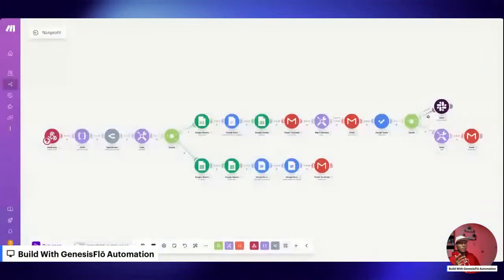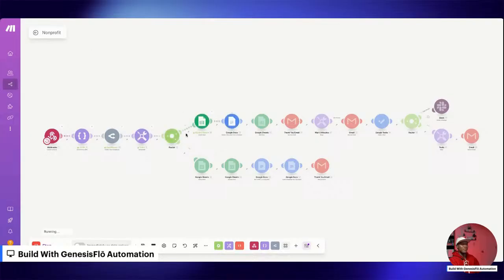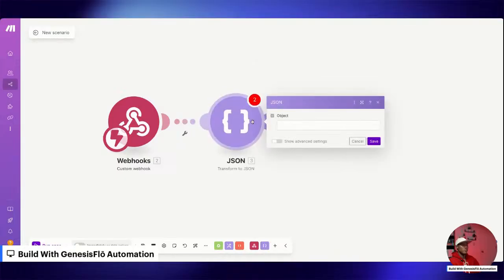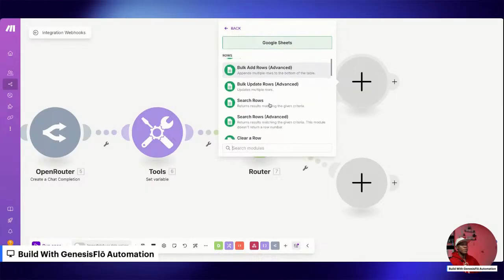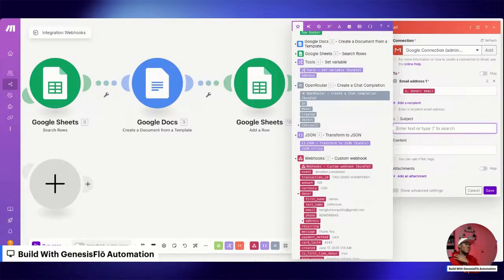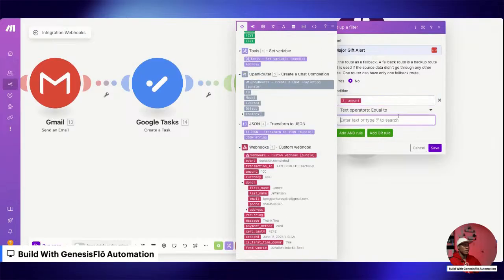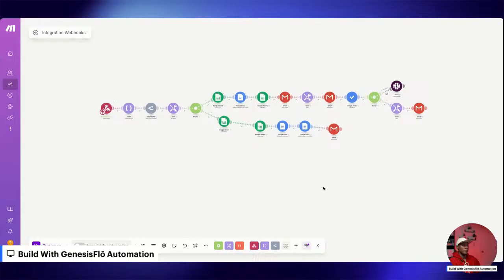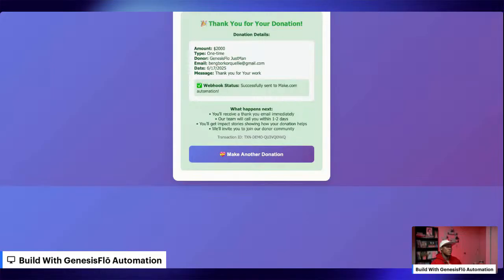Smart Donor Stewardship Automation for Nonprofits (New + Returning Donors)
This Make.com automation intelligently manages new and returning donors by capturing donation data via webhook, formatting addresses using OpenRouter AI, segmenting donors based on giving history, and creating a personalized stewardship journey. The system logs donors into Google Sheets, generates dynamic donor profiles in Google Docs, and automates timely thank-you emails, welcome sequences, task assignments, and follow-up impact storytelling — all customized based on donor type and gift size.

It also includes routing logic for major donors (≥$1,000) to trigger Slack alerts and prepares the structure for future analytics and reporting.